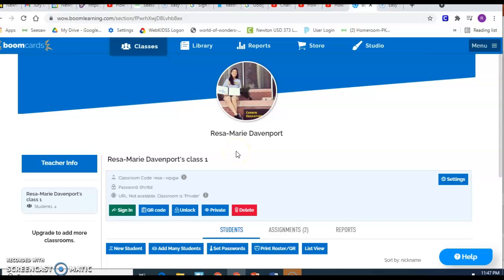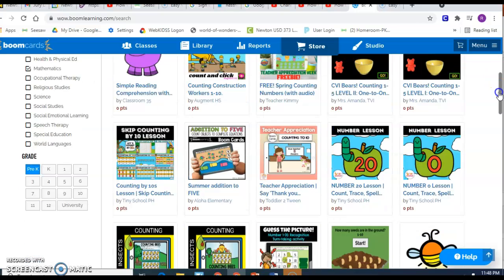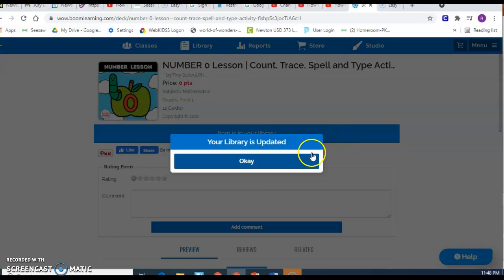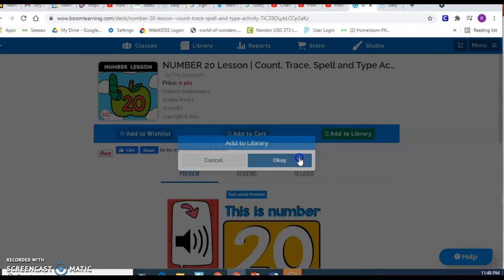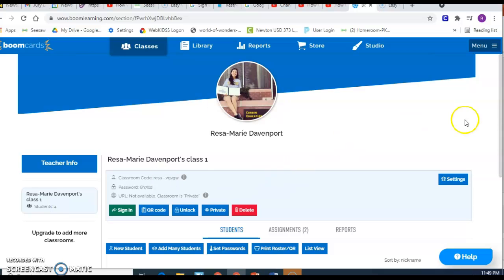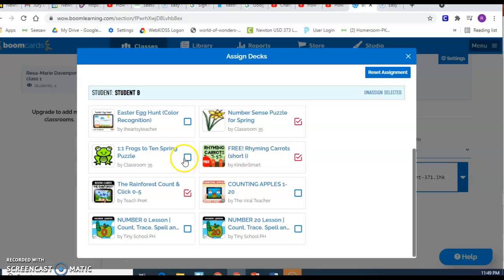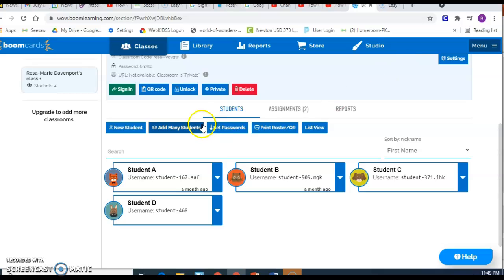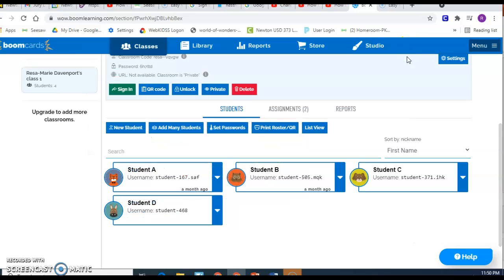How to Differentiate Assigning Boom Cards